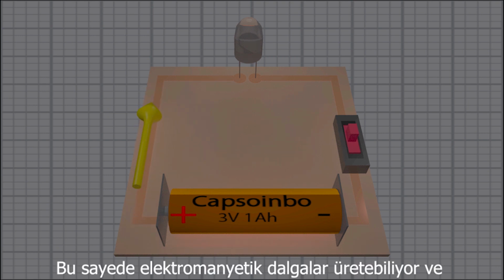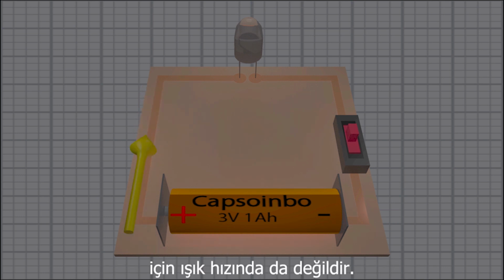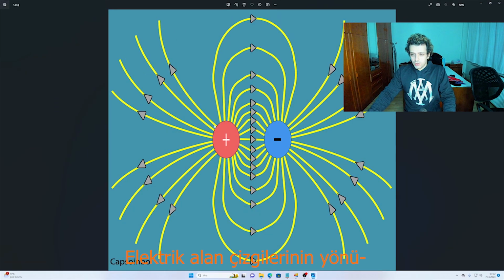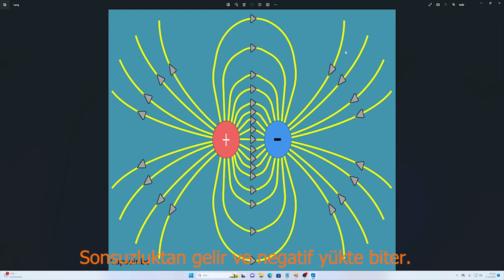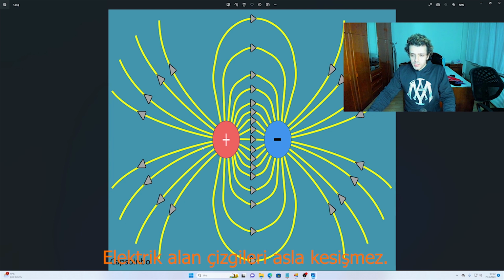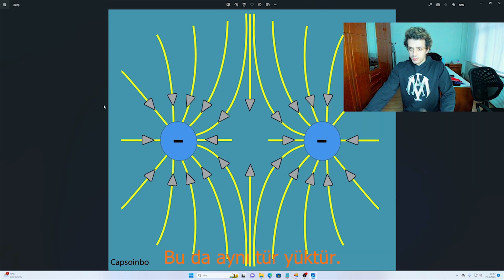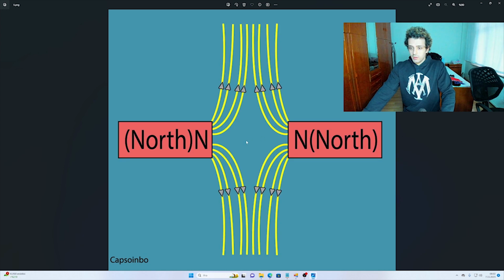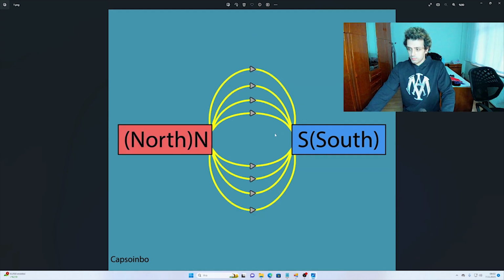Drift Speed, Electric Field, Magnetic Field, Electrical Energy; Electric, Electronic Ders 5